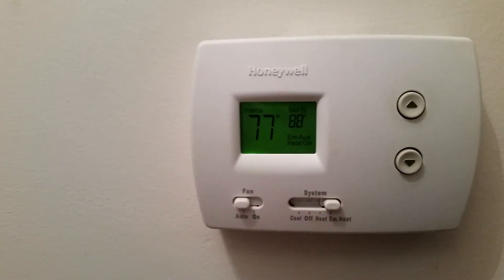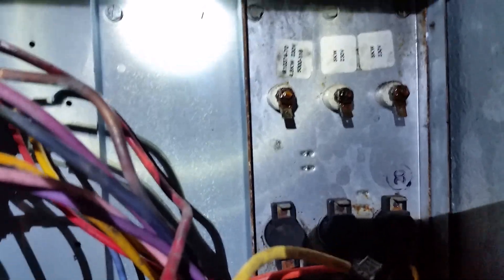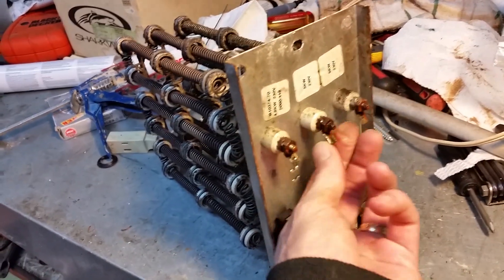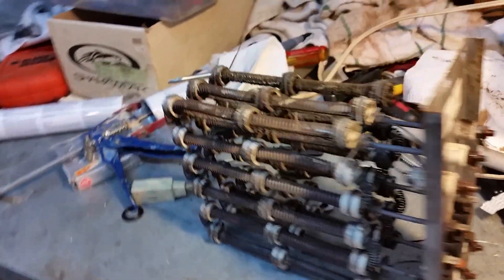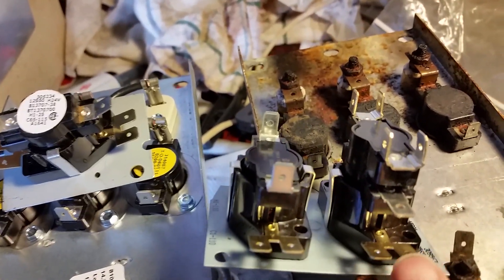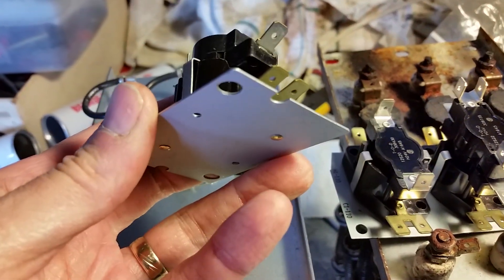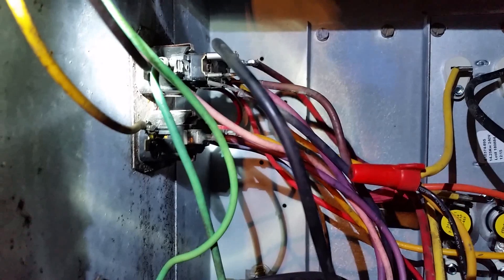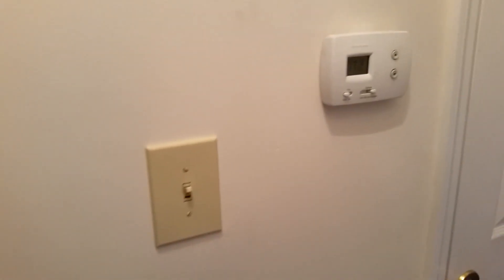Heat pump Heat strips not working, How I tested and how I fixed it.